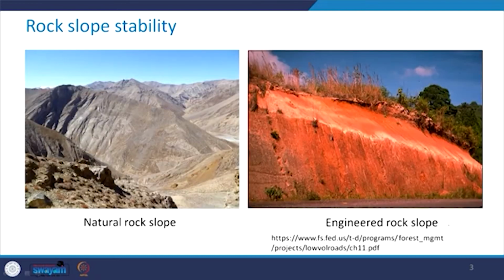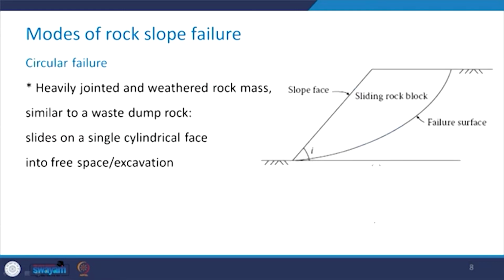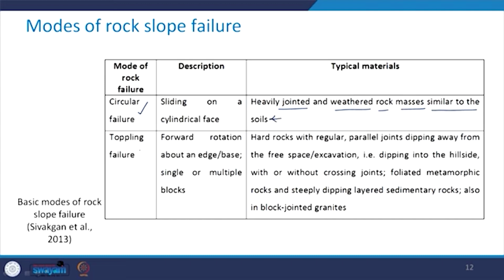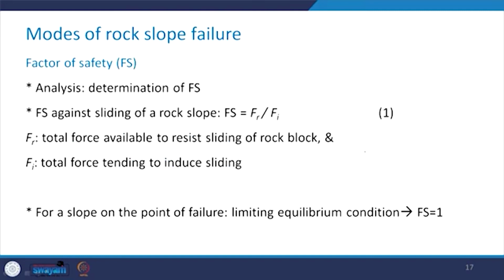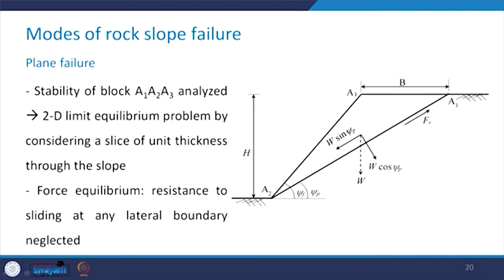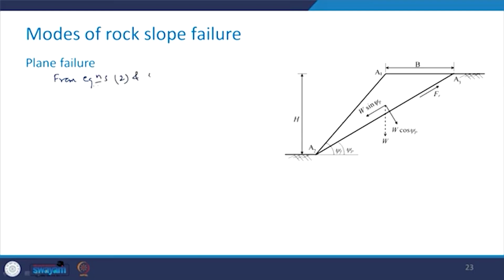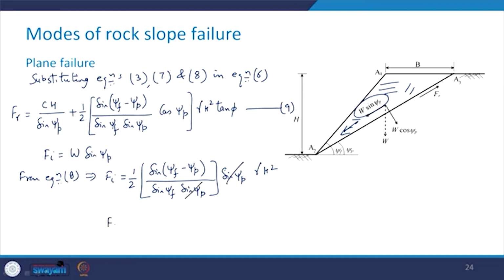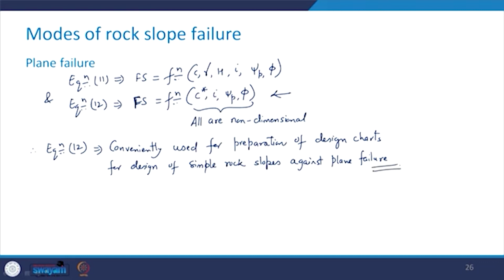Rock Slope Stability